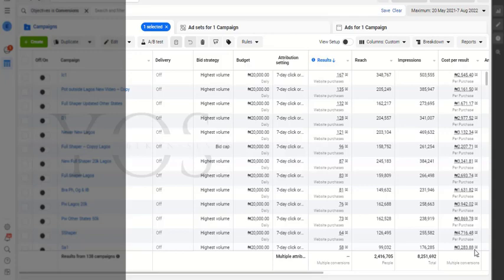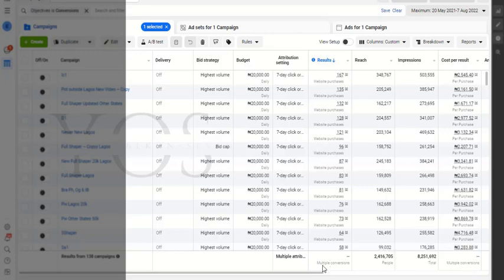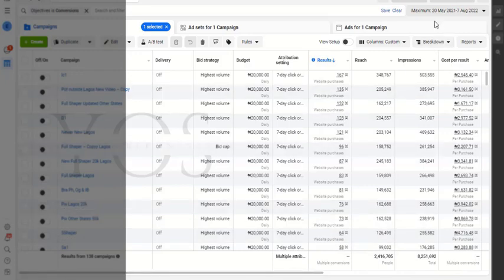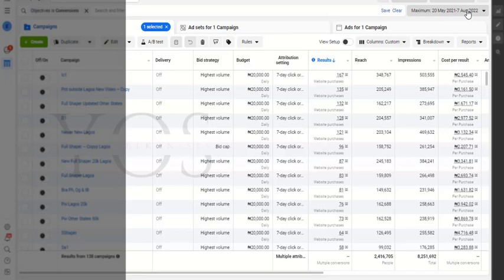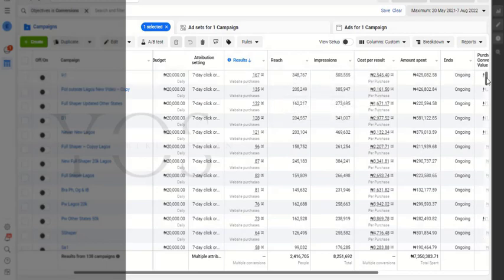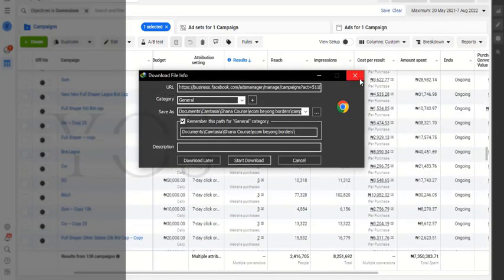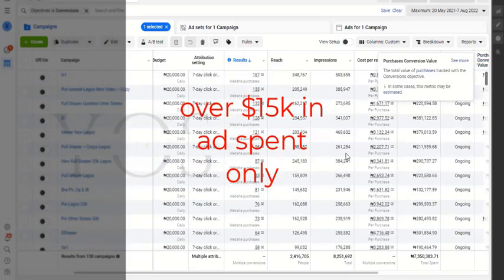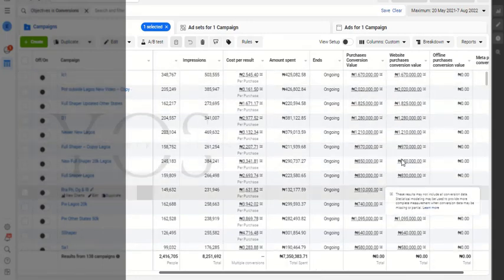Connect With Me For Your Facebook Ad Services